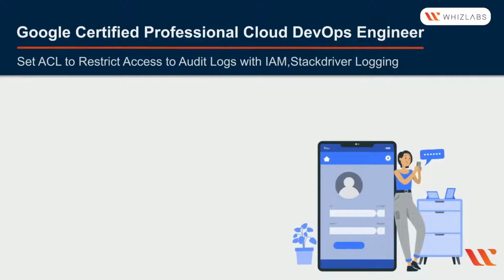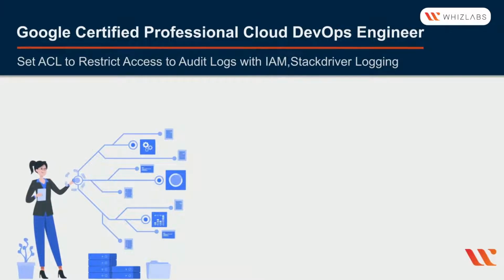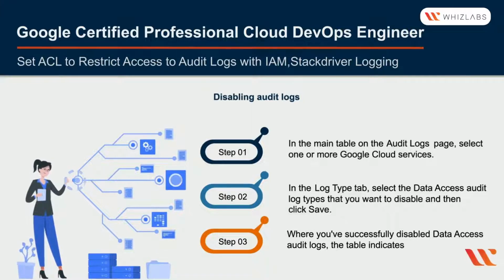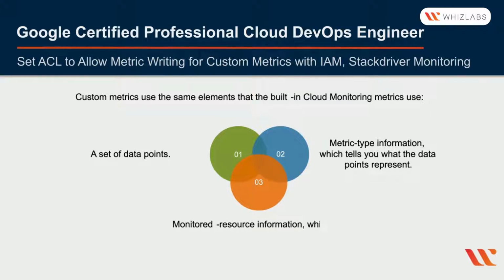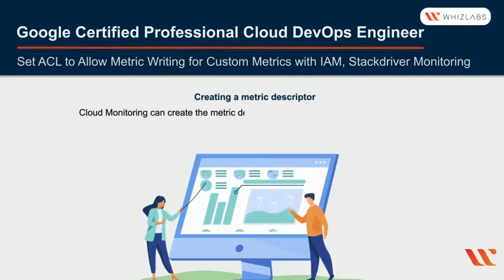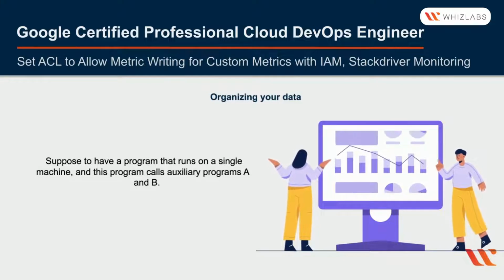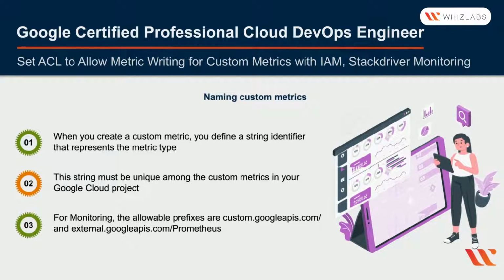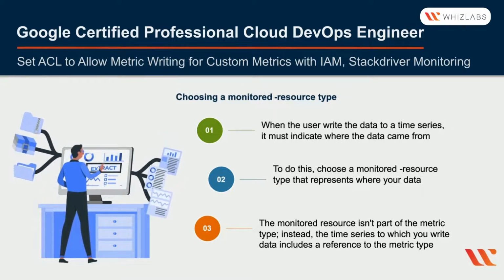Implement Logging and Monitoring Access Controls - Whizlabs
Learn more about the Implement Logging and Monitoring Access Controls by enrolling into Google Cloud Certified Professional Cloud DevOps Engineer course

How to Prepare for Google Cloud Certified Professional Cloud DevOps Engineer Certification?